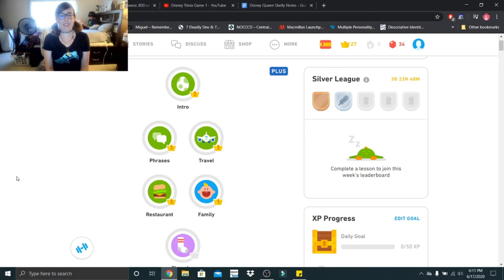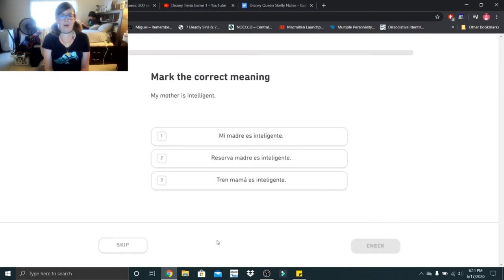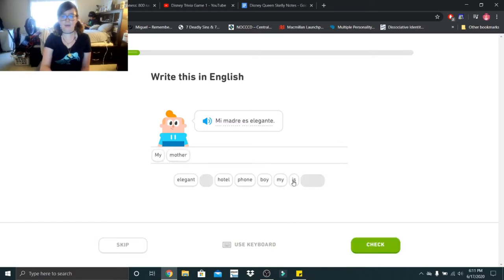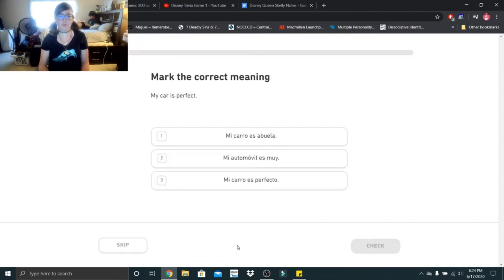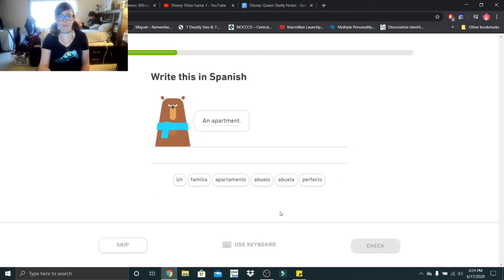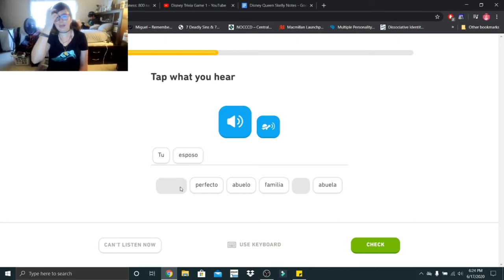Spanish Lesson | Day 4